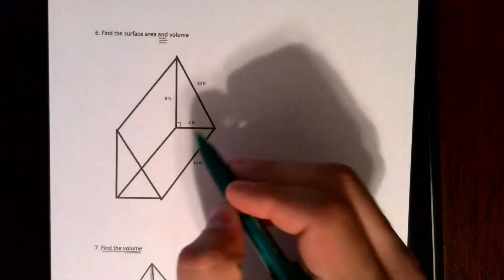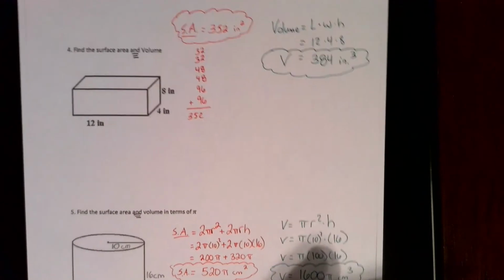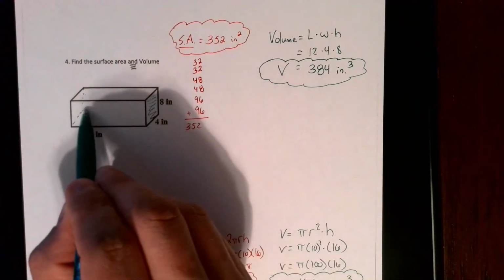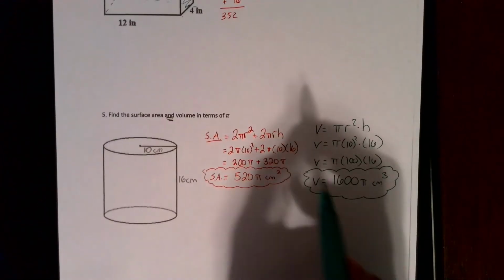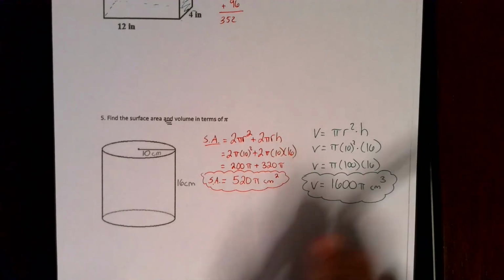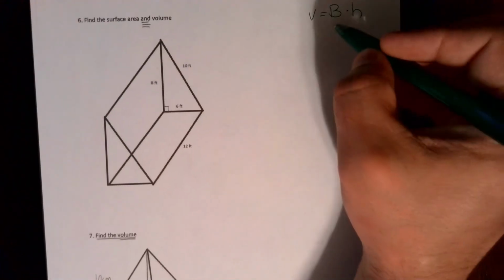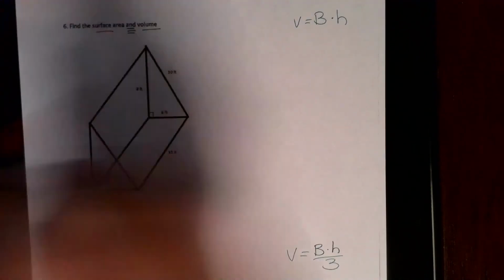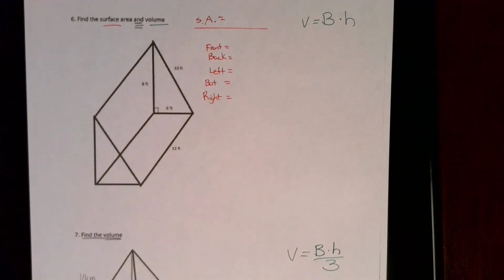math lesson 4-30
Review of 3D shapes, Surface Area, and Volume